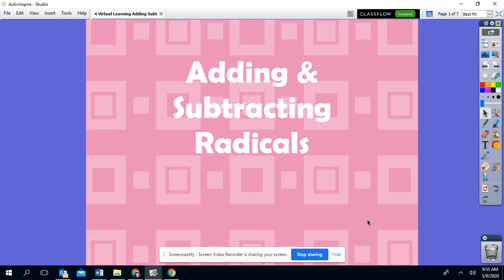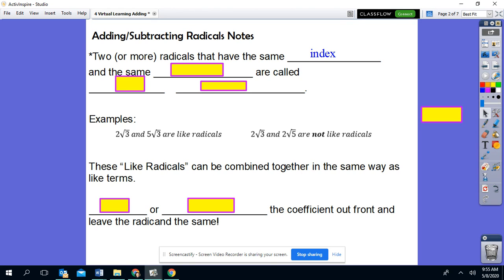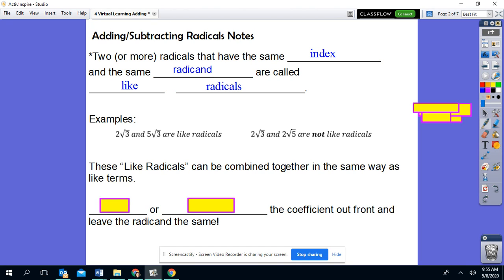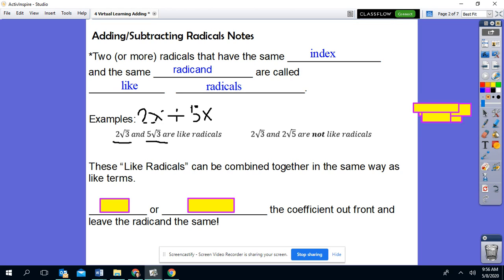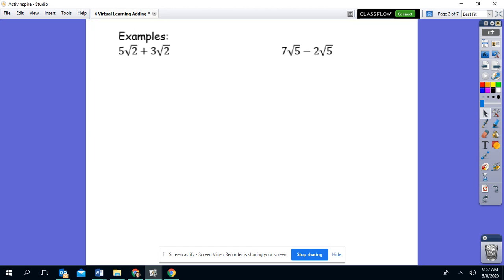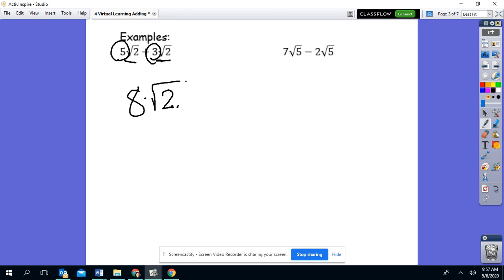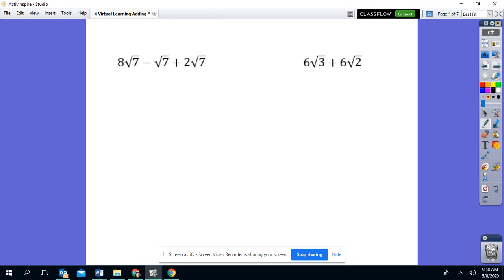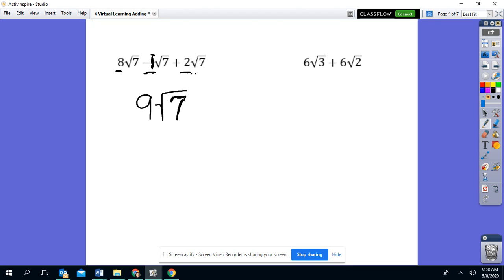Wk 6 Adding & Subtracting Radicals